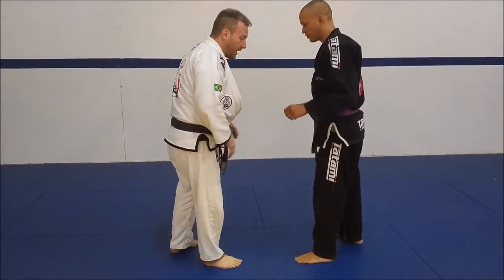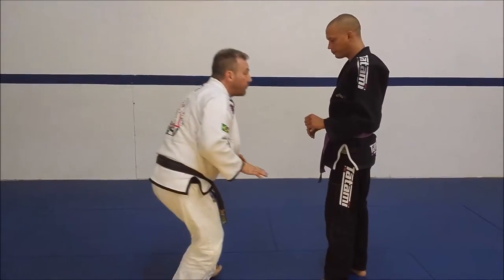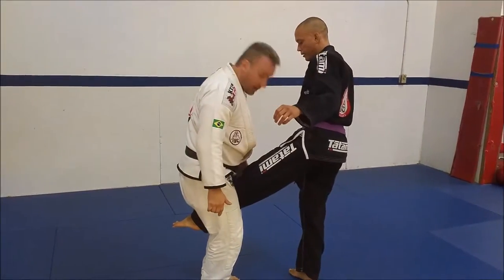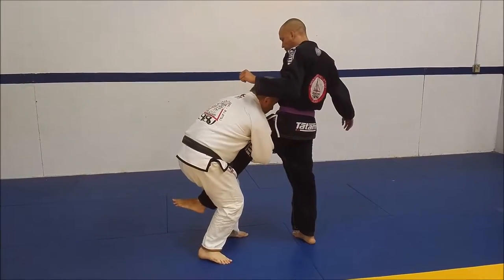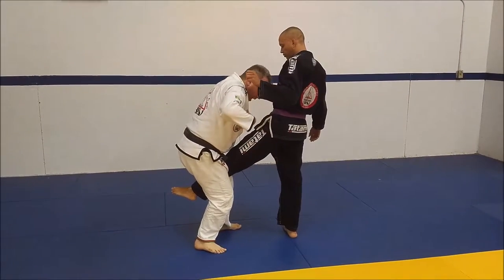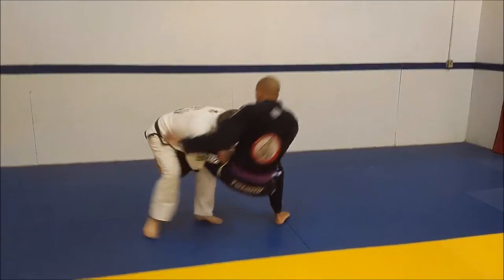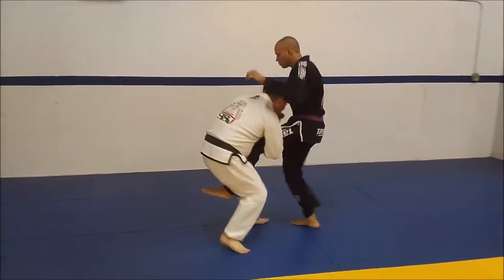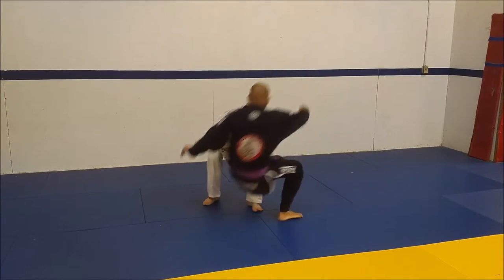WBW - Single Leg Takedown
Here's a quick video on how to get the single leg takedown.  Study on this and we will see you on the mats!